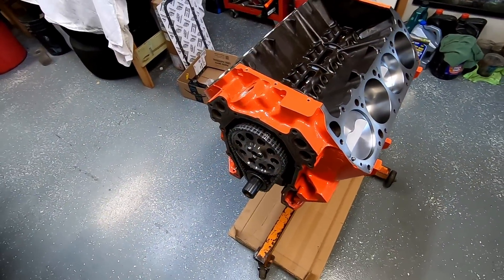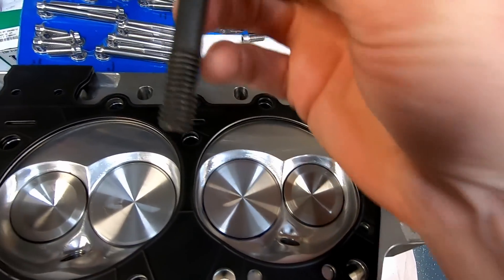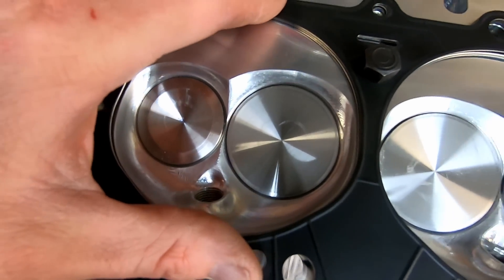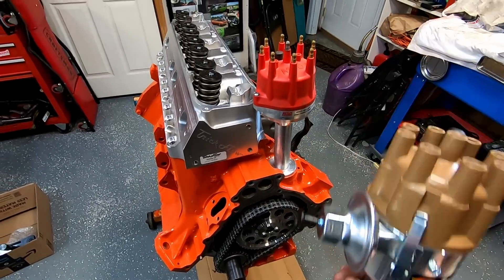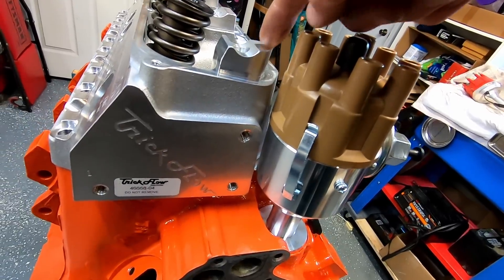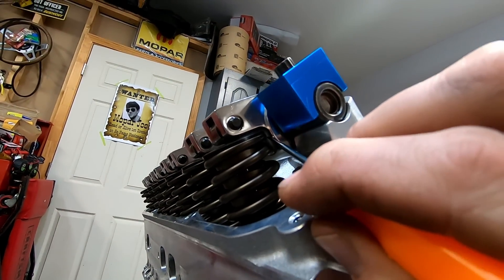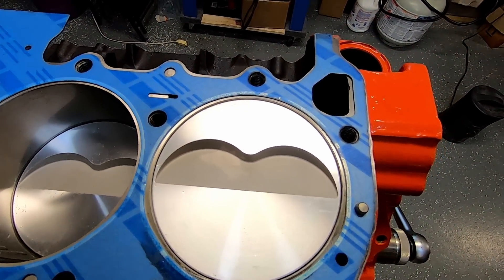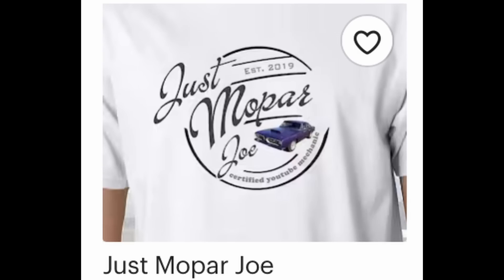Critical Tips for Installing Aftermarket Aluminum Heads at Home edelbrock engine trickflow #440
New Aluminum heads are very popular these days on your old muscle car or mopar. These are trickflow 240 heads for our big block mopar, dyno 440 engine build.
In this video, I provide 10 things you should check while installing your new aluminum cylinder heads. This is not a conclusive list, but should help anyone planning to install their new heads on their old or new build.

For Justmoparjoe shirts and more